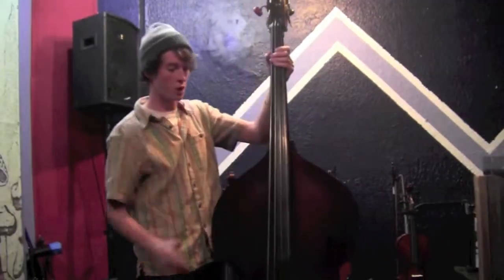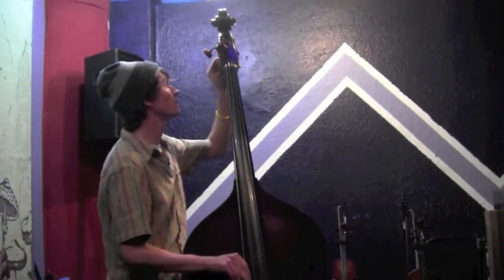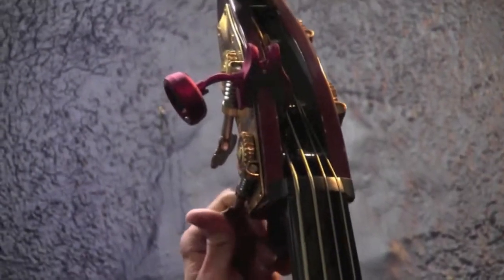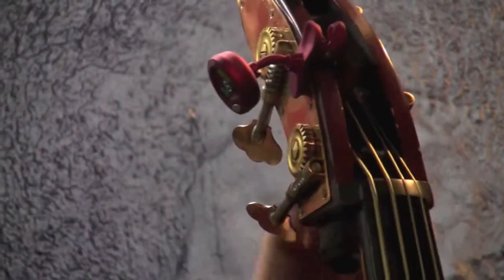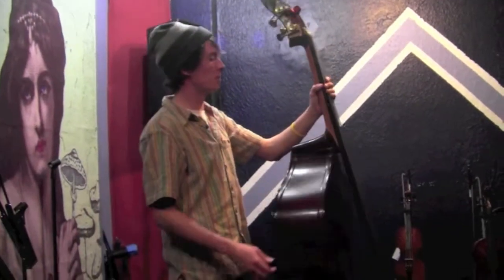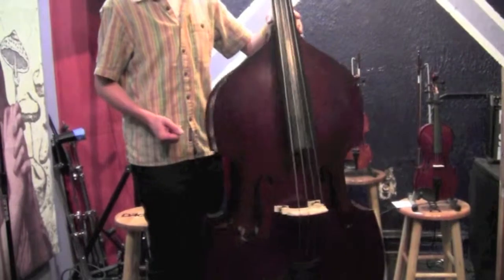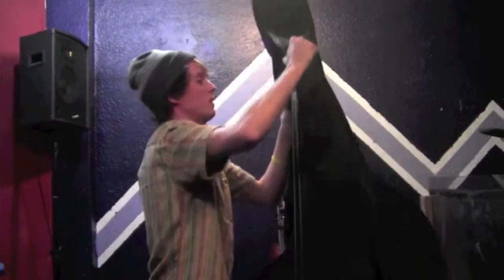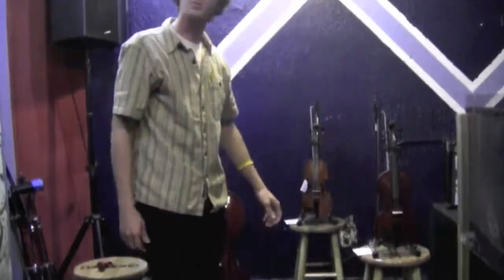Flatts & Sharpe Music Co: Introduction to Bass Assembly, Care, and Maintenance for Beginners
Flatts & Sharpe Music Co.
6749 N Sheridan Rd, Chicago, IL 60626